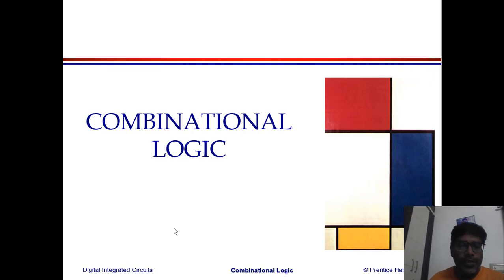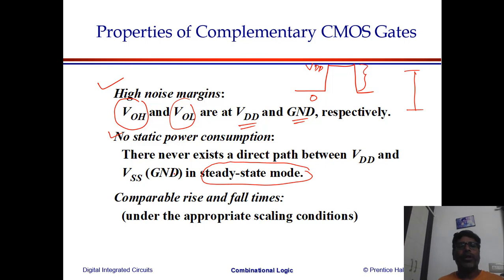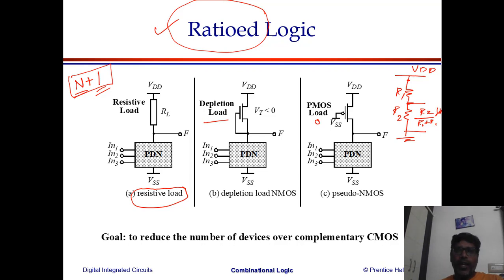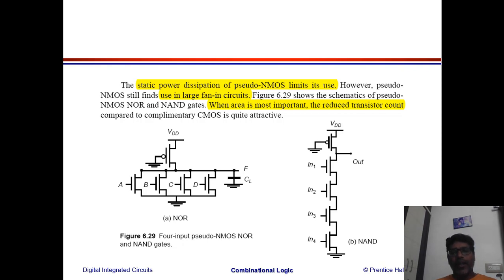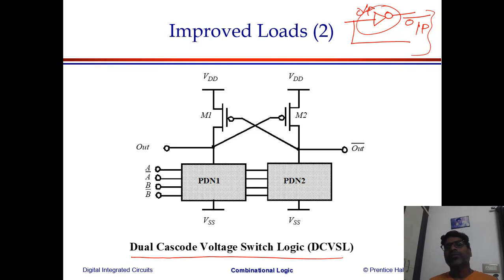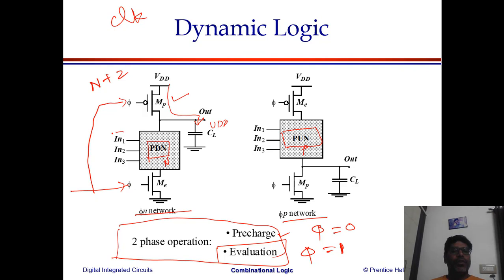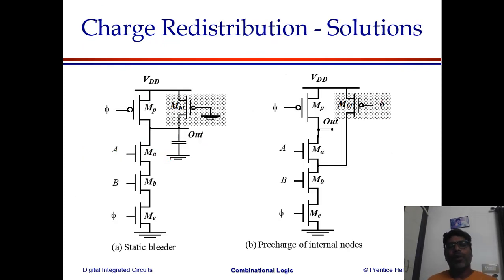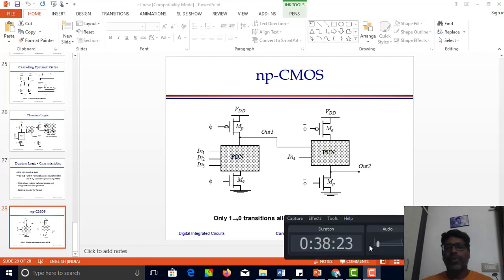Different Logic Styles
This video speaks about different logic styles, static CMOS, Dynamic Logic, Ratioed Logic, # DCVSL etc